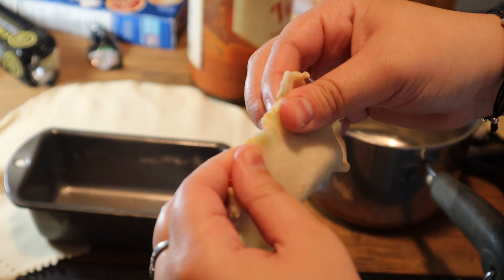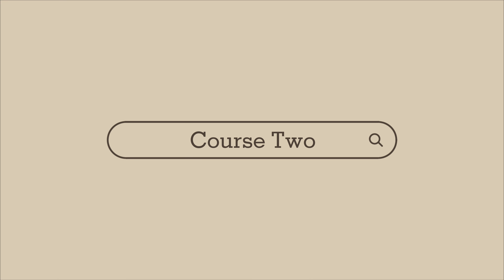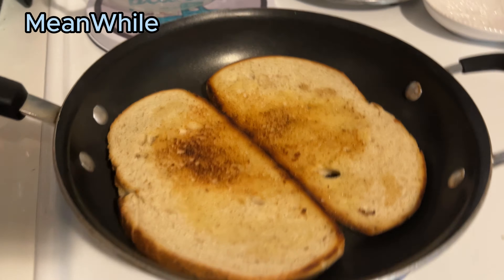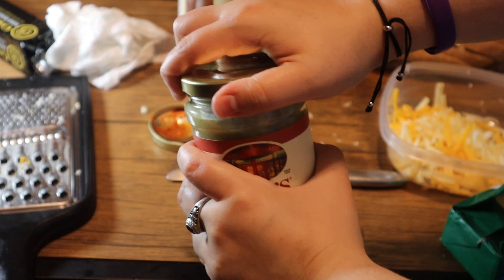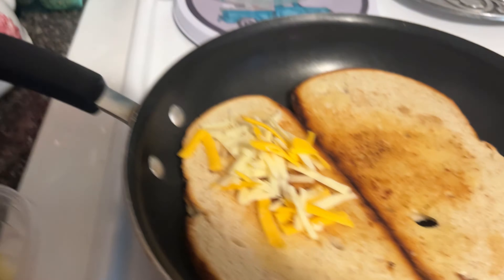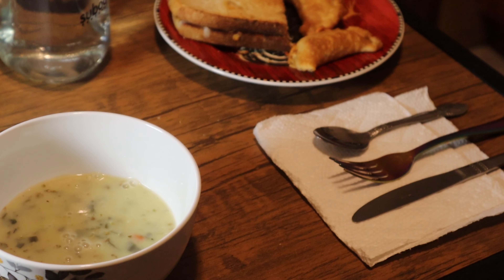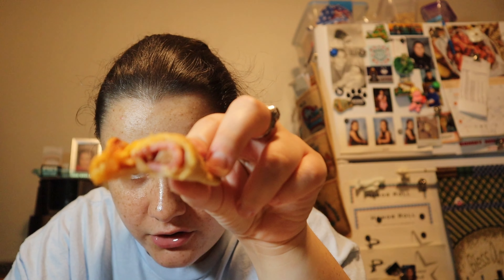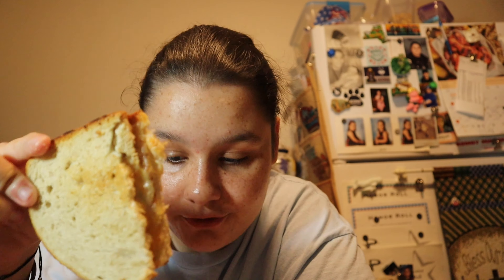cooking a three course meal for myself...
Day 18/30 of showing up everyday (video didn't post for day 18 my bad)